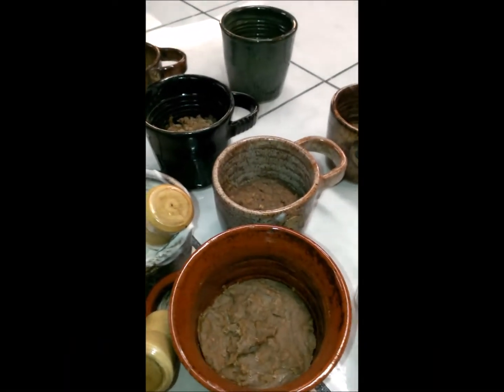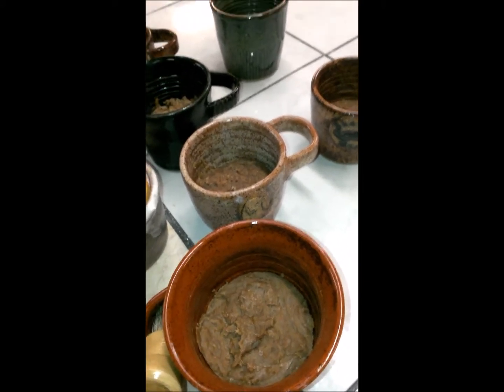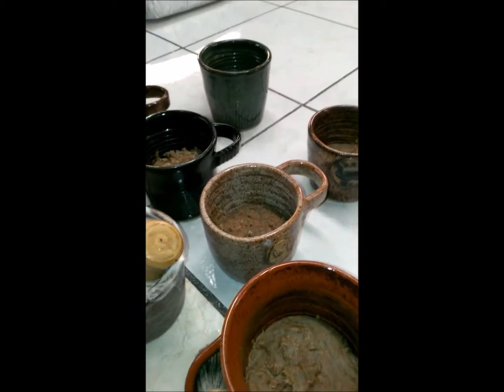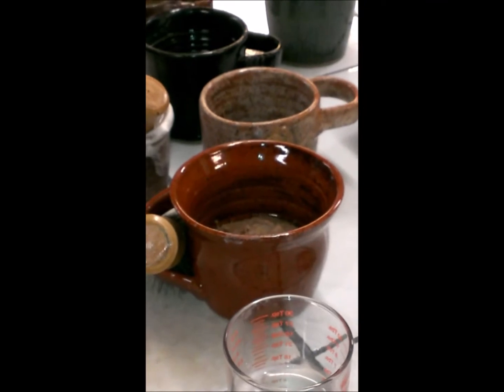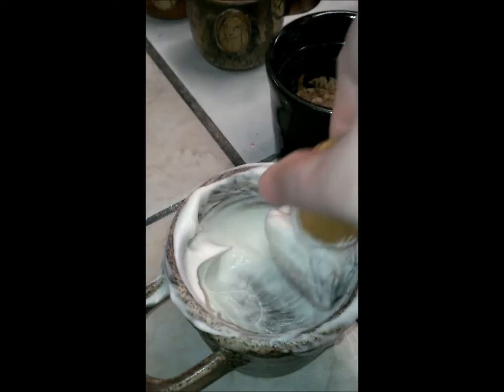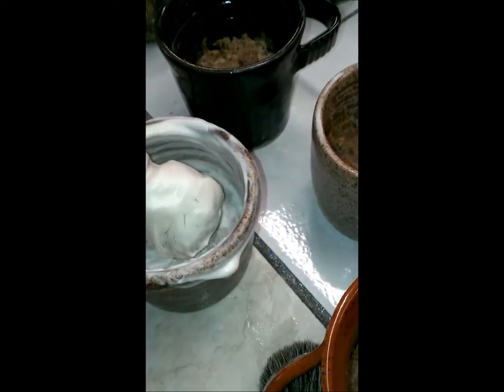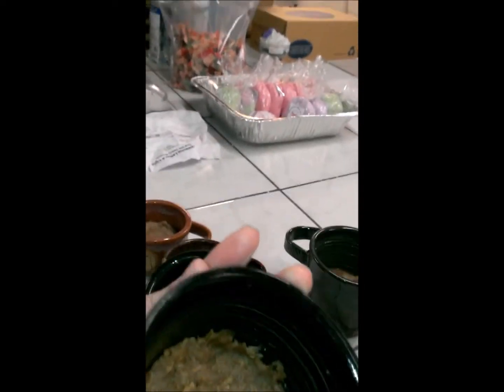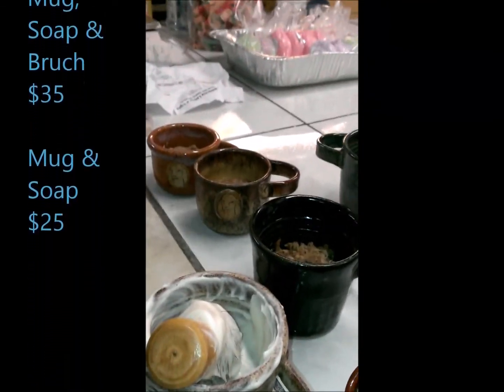Shaving Soap Demo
Introducing our new shaving soap in a handmade mug with Sal Butter, Hemp Oil, Lanolin and Rhassoul Clay.